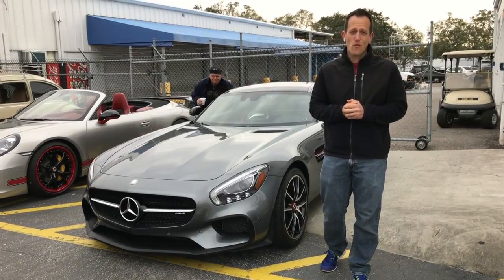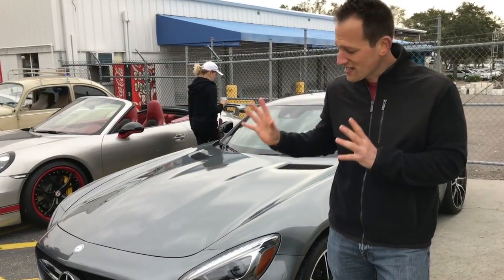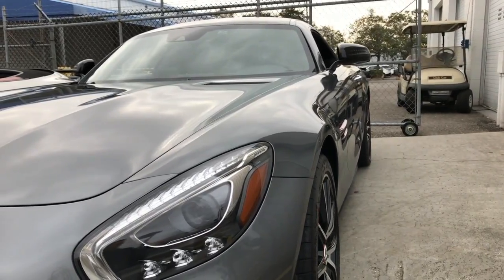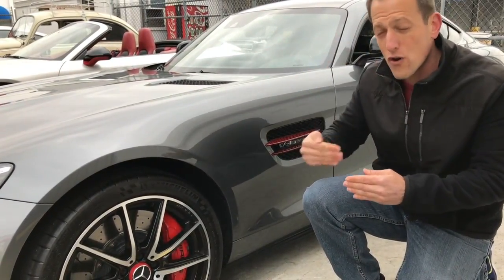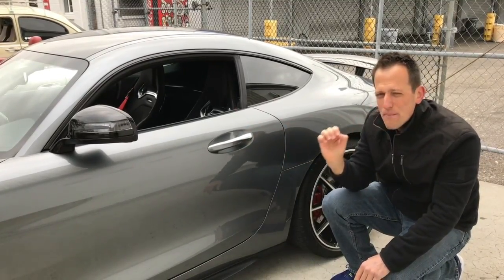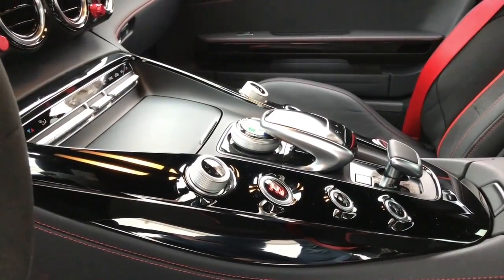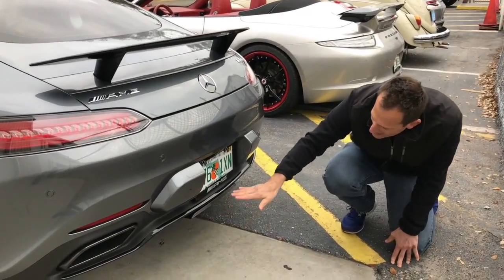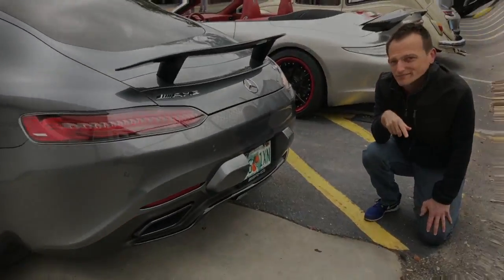Why should Porsche 911 owners FEAR the Mercedes Benz AMG GT S? - Raiti's Rides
Merecdes Benz and AMG go together like peanut butter and jelly.  Check out how serious of a track weapon this MB GT S is and why Porsche should fear this other other high performer from Germany.